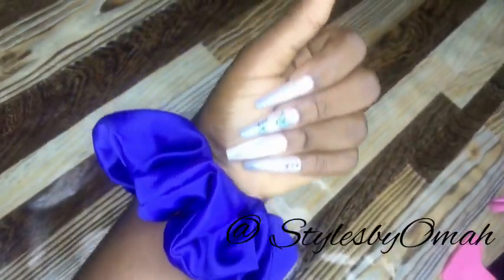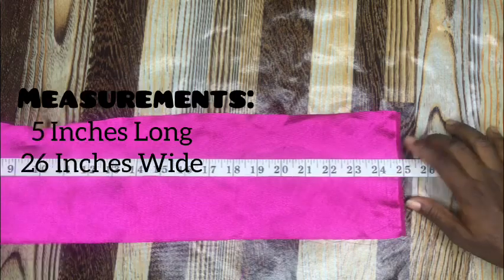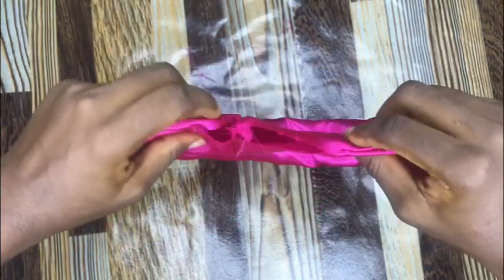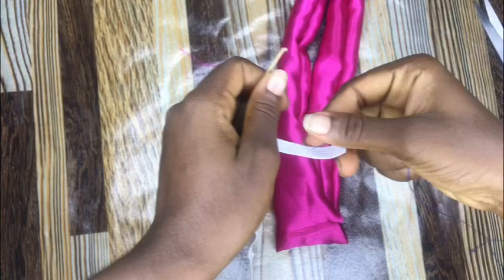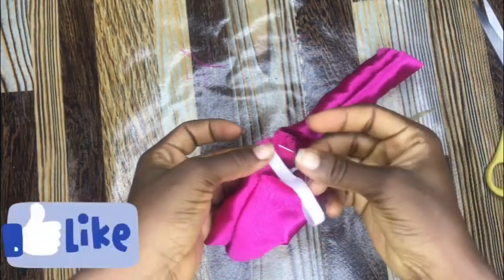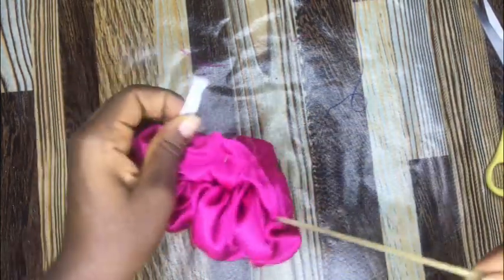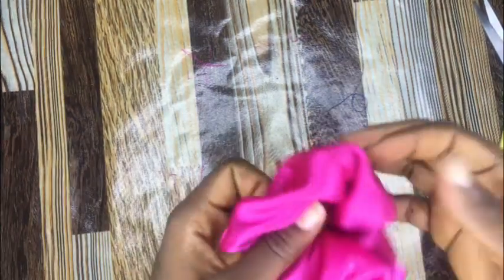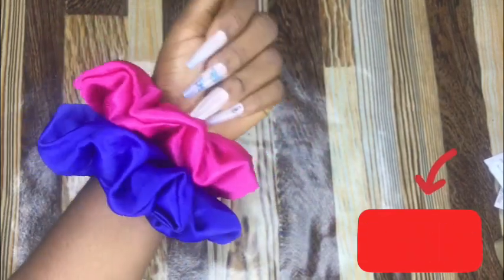✨How to make Scrunchies|Super easy and fast✨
In todays tutorial i will be showings y’all how to make some  cute Scrunchies in 5 minutes

If you would also like to place an order for your Scrunchies Send a Dm on my Instagram👉🏽
@Styles by Omah